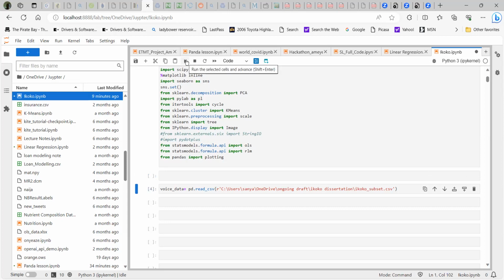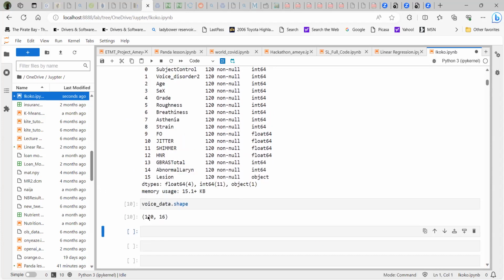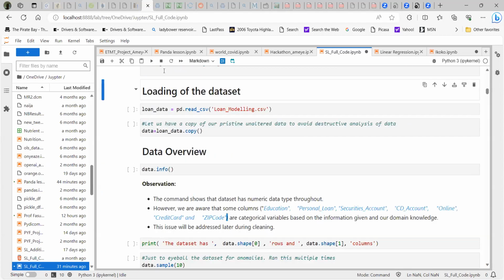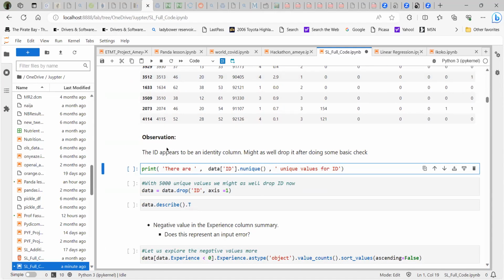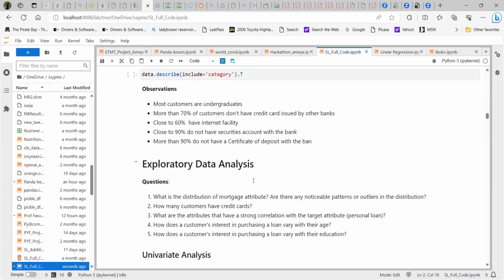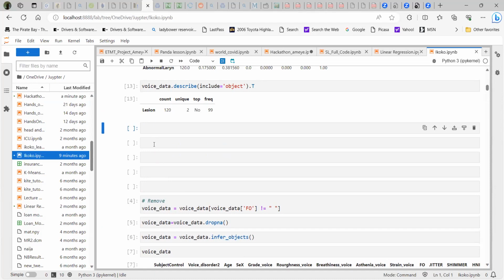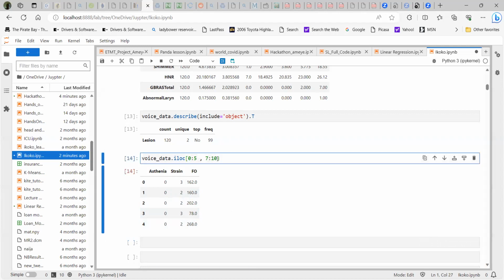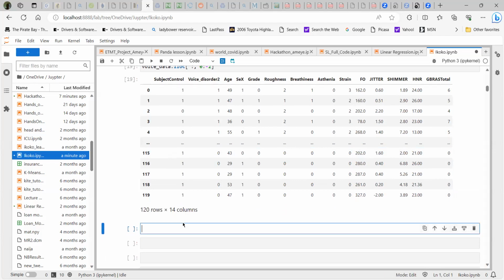| Working with DataFrames in Python Part 2 | Beginner's Guide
This video teaches the concept of data wrangling with Dataframes in Python. This was lead by our guest, Dr Sanyaolu Ameye in the seminar series of Acada Virtual Lab